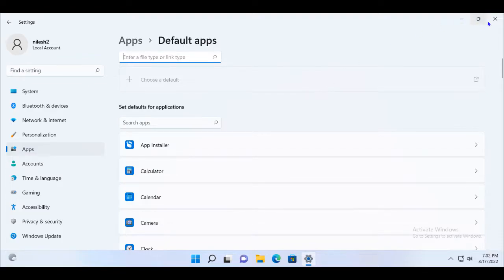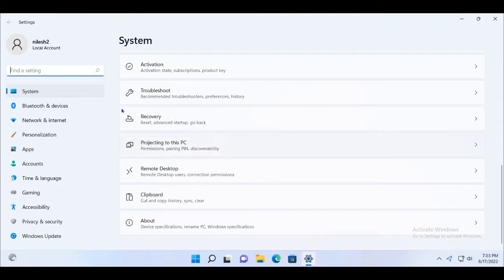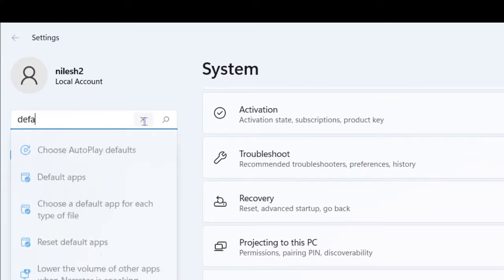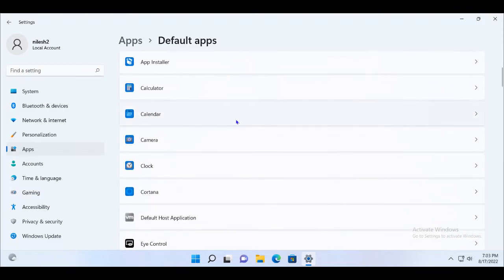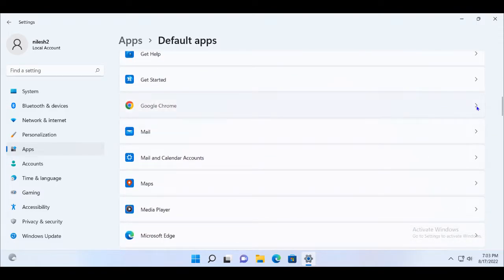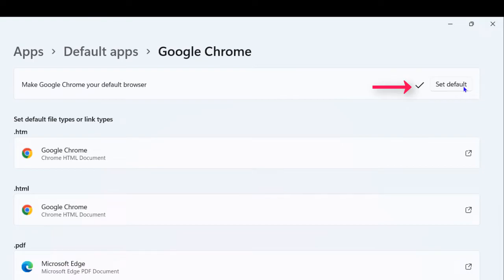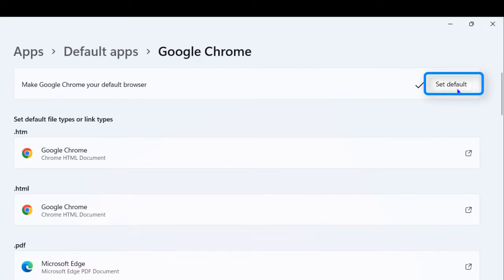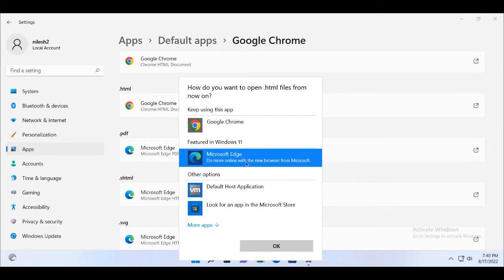How To Change Default Browser In Windows 11 - [New Video]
With the release of Windows 11 just around the corner, many users are wondering how to set their default browser. This can be a little daunting, but with our handy guide, you'll be able to do it in no time!

To set your default browser in Windows 11, first open up the Settings app. Then, scroll down and click on "Default apps." On the right-hand side of the window, you'll see a list of all of the apps installed on your computer. Scroll down until you find your web browser, then click on it.

If your web browser is already set as the default app, you'll see a checkmark next to it. If not, click on "Set as default" to make it the default app. You can also choose which web browser you want to open when you click on links in other apps. To do this, scroll down to "Default app for this type of link."

Underneath this heading, you'll see a list of all of the types of links that your computer can open. Click on the type of link that you want to change, then select your web browser from the list. Click "OK" when you're done to save your changes.

Topics Covered in this Video:
set default browser windows 11
 make chrome default windows 11
windows 11 firefox default
change default browser windows 11
windows 11 change default browser